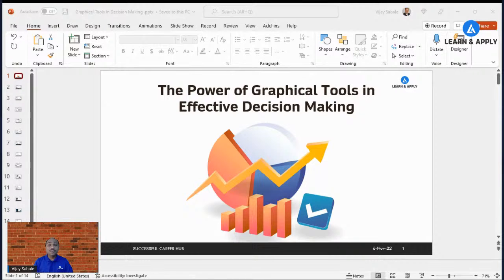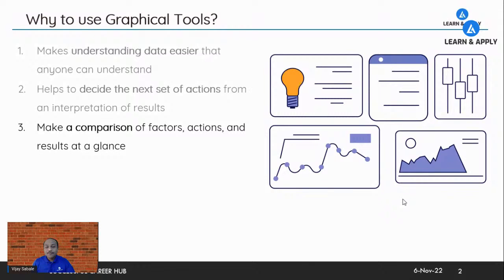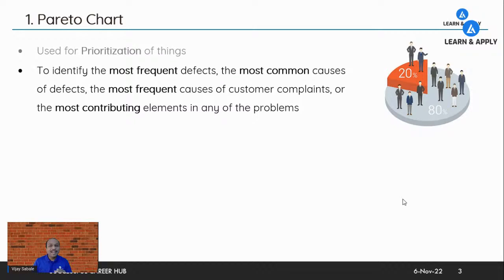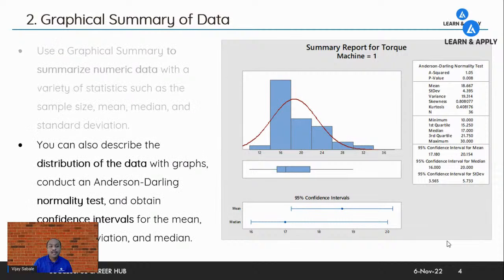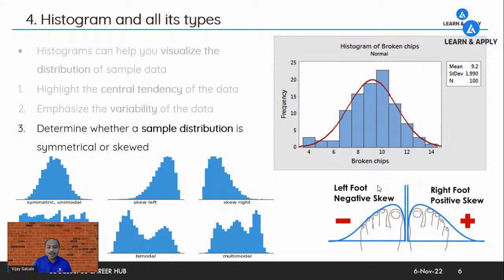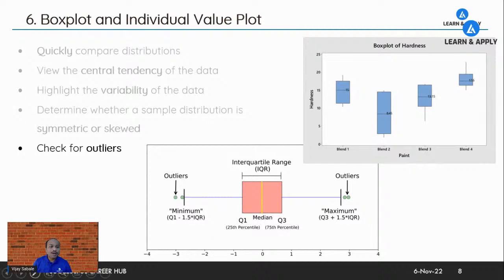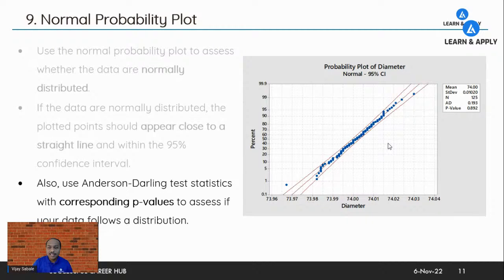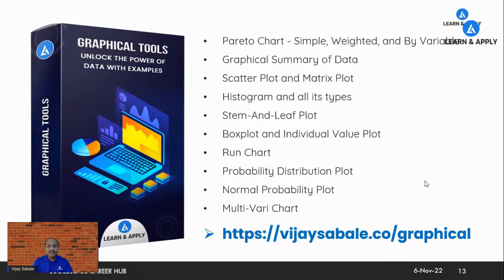The Power Of Graphical Tools For Effective Decision Making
Hello Friends,
The use of graphical tools gives us a clear idea about the data.

👉 To learn more about the practical application of all critical graphical tools, please

📲 You can also schedule a FREE call with me using my appointment system

It saves a lot of effort in analysis and gives us the power to make the correct decisions.

Please attend this LIVE event, and get answers to your questions about selecting and using these Graphical Tools.

0:00 Introduction of Graphical Tools
2:08 Why use Graphical Tools?
5:40 10 Important Graphical Tools that everyone must learn
22:41 How to learn all important Graphical Tools with Examples?